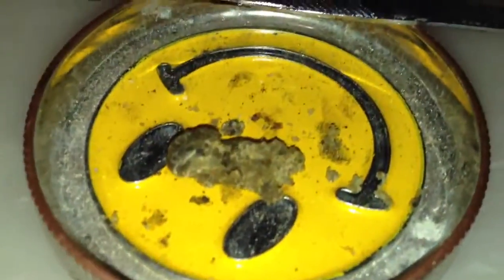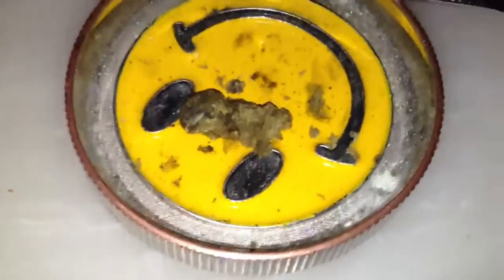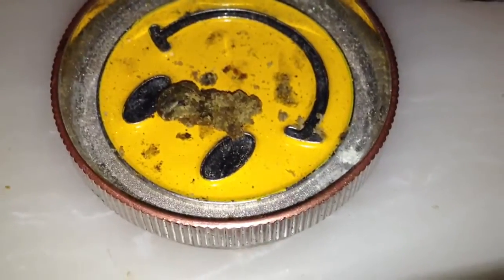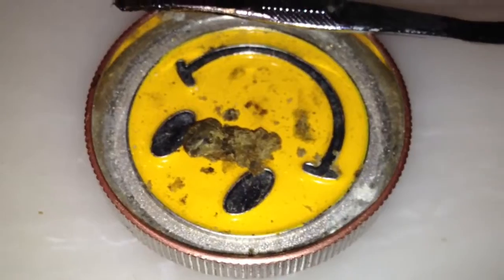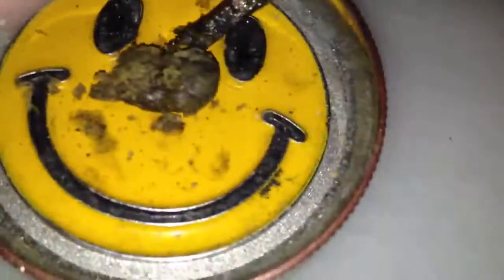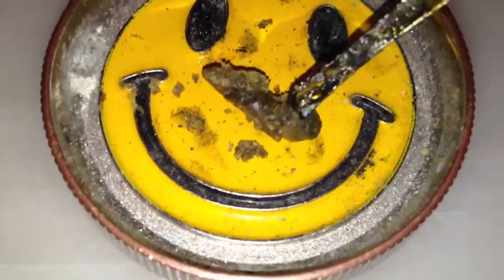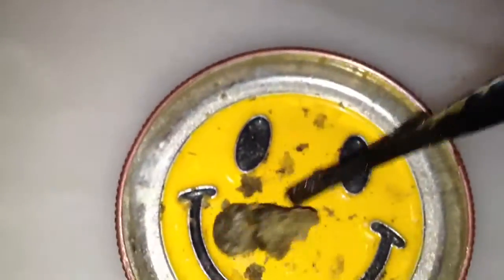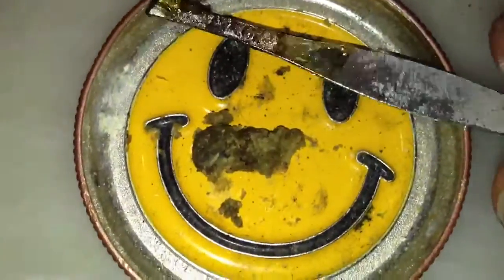Qwiso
Quick ISO hash